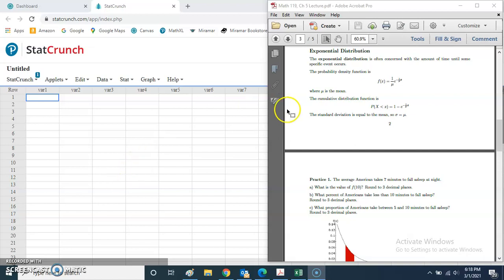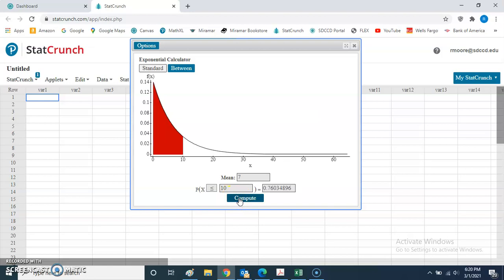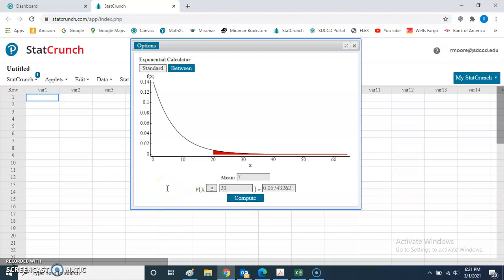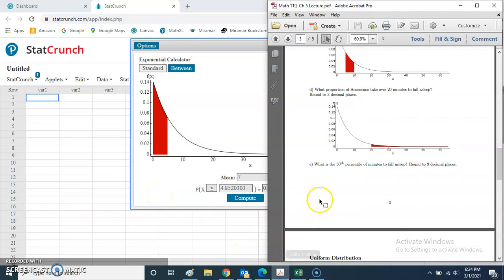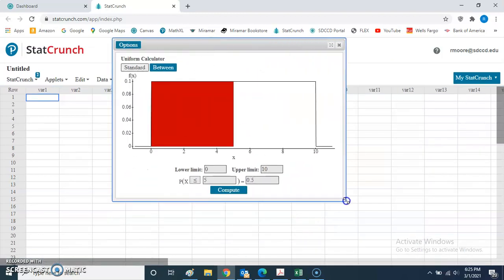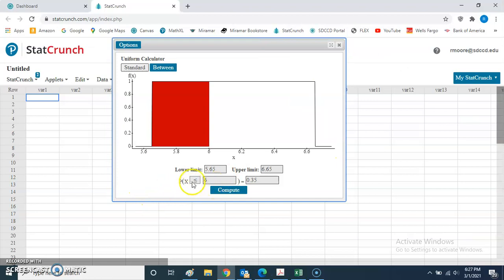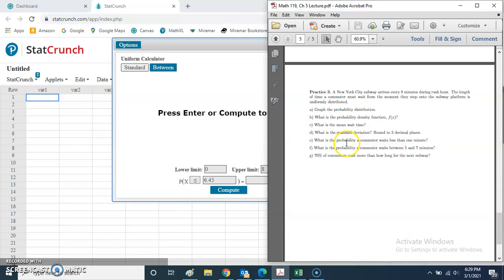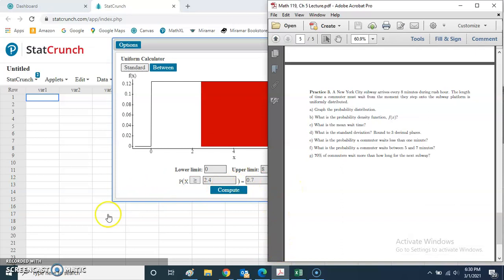119, StatCrunch Exp & Uniform